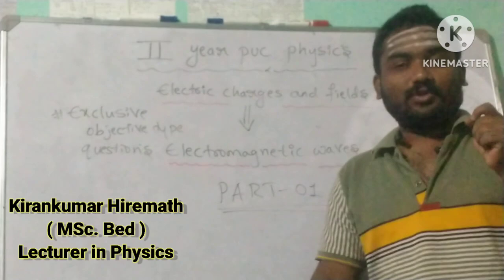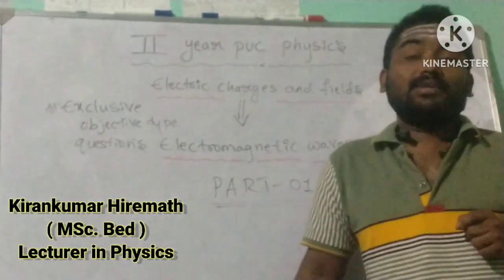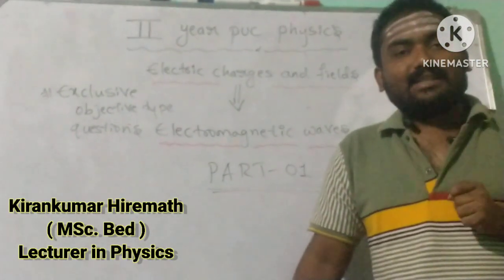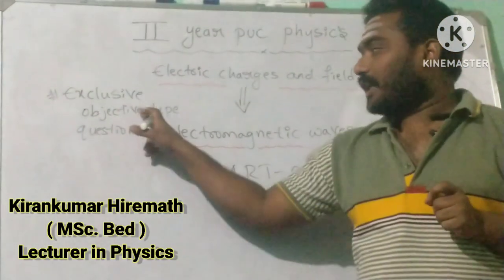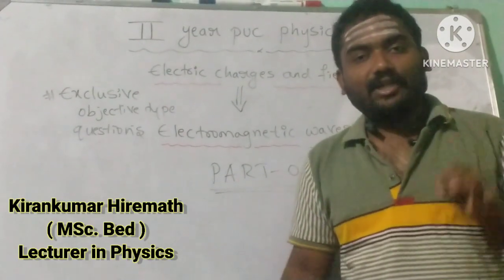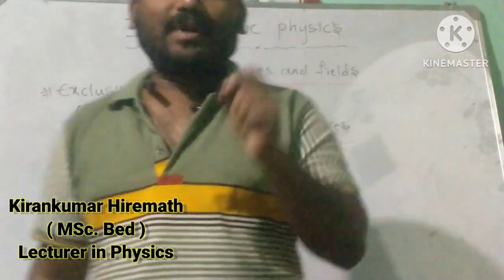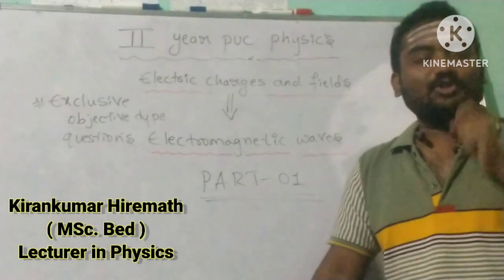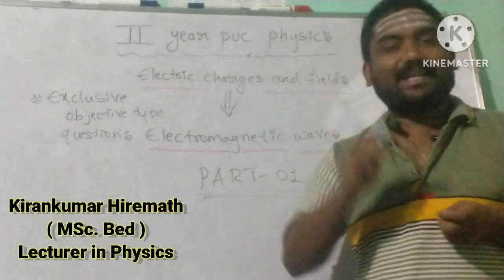2 puc physics objective type questions for annual exam 2023-24